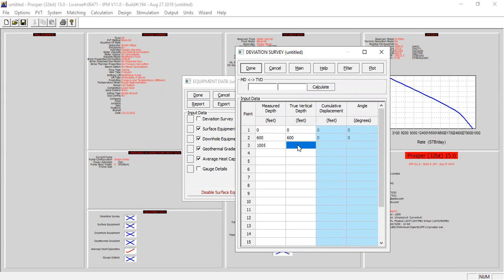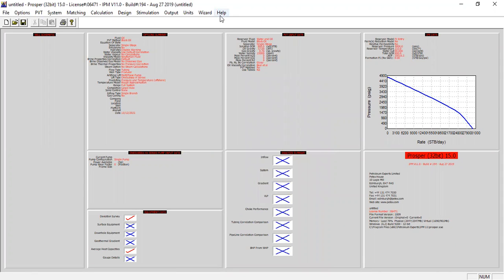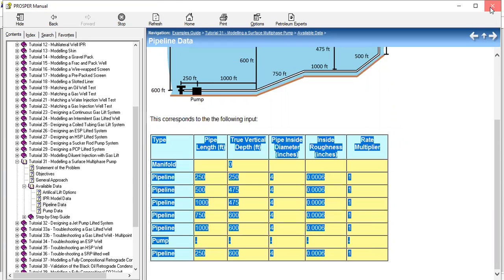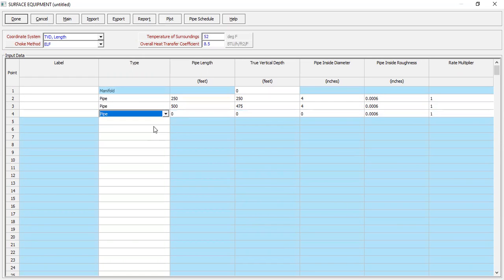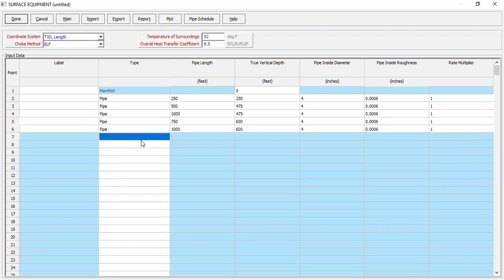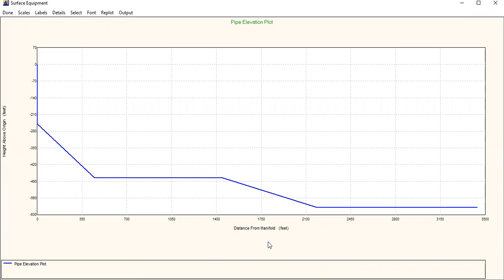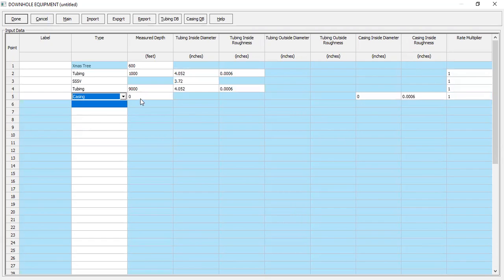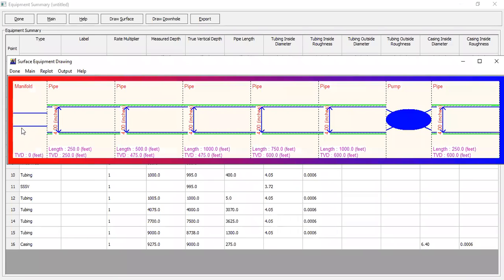Prosper 31: Surface Multiphase Pump | Pipeline Data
Multiphase Pump in Prosper